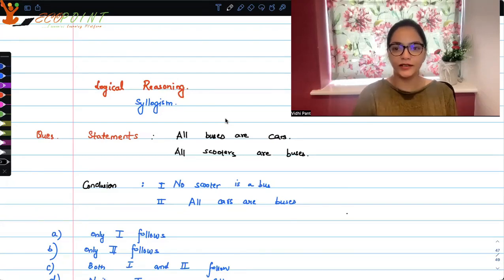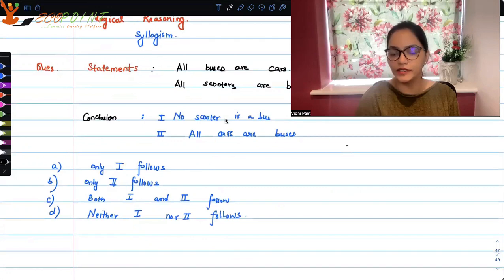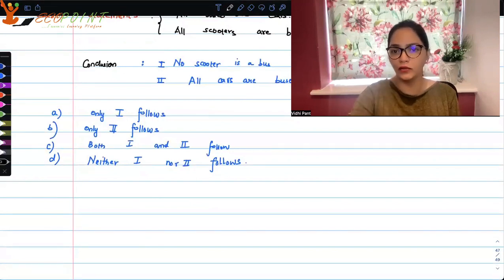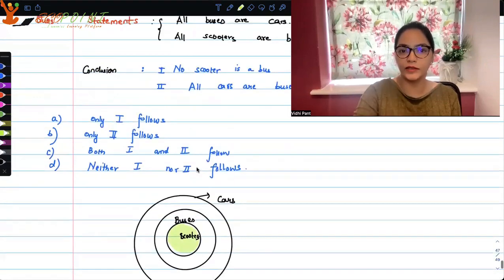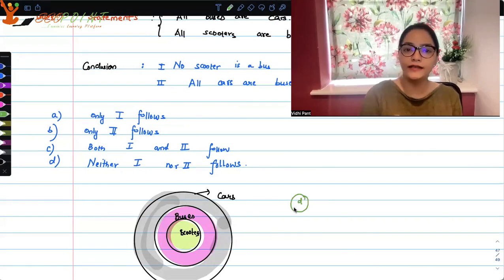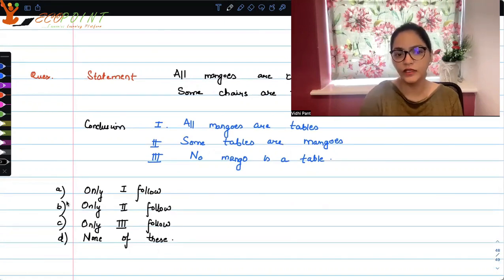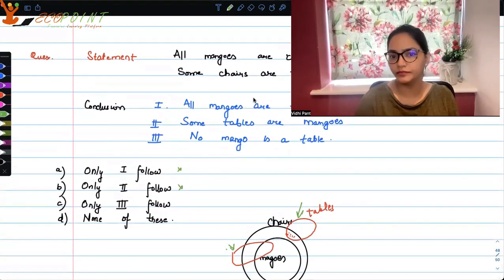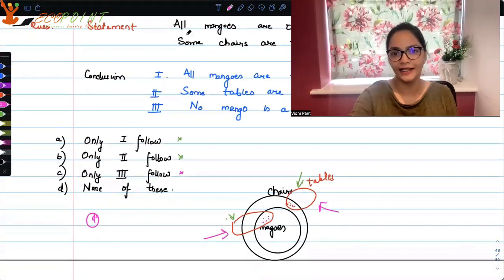Logical Analytical Reasoning | Syllogism | CUET PG Economics 2023 | CUET MA Economics Entrance |Q65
In this MCQ, we are trying to solve MCQ of Reasoning with the help of numerical example. This is a practice MCQ for CUET PG Economics.  This is also useful for those who are preparing for Indian economic services and UGC NET Economics. Please solve it and let us know your answer in a comment.

1) Basics of MA Economics Entrance Exam (DSE/ISI/JNU/IGIDR/MSE)
2) Semester Exam, Economics H
3) UGC Net Economics
4) Indian Economic Services